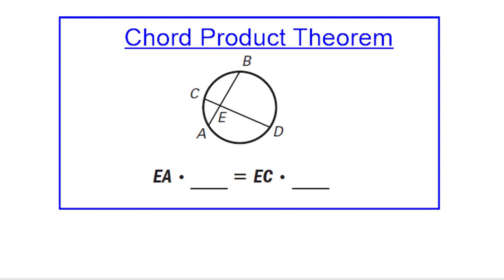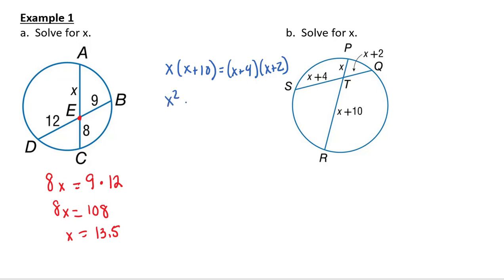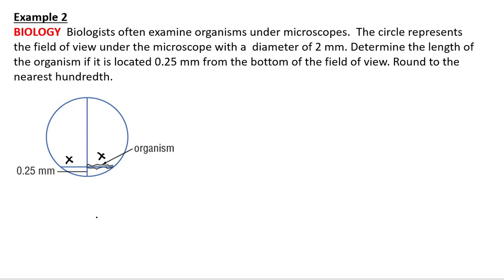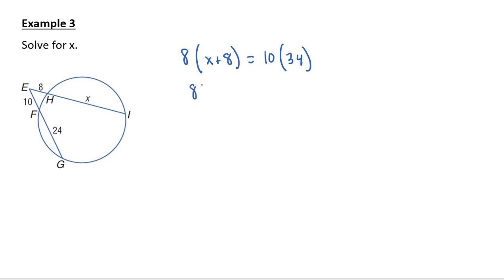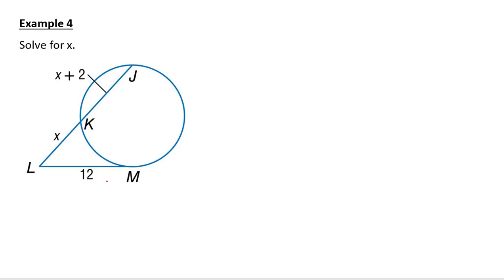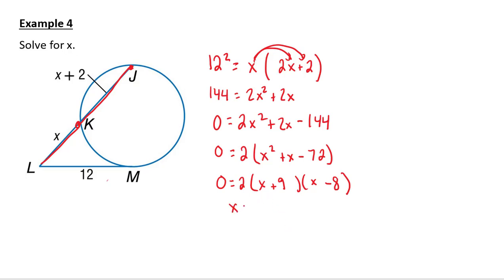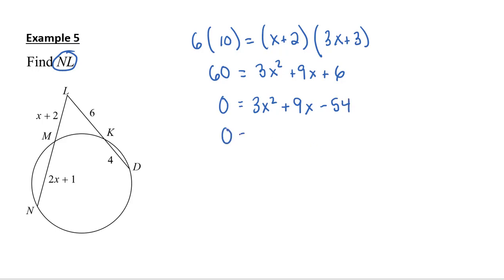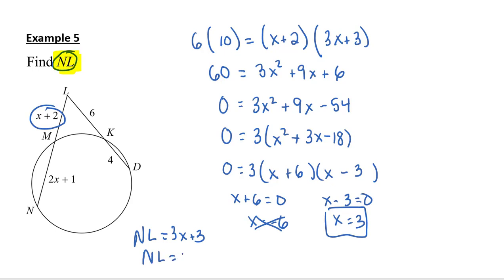10.7 - Special Segments in Circles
Relationships between segments lengths formed by chords, tangents and secants in circles